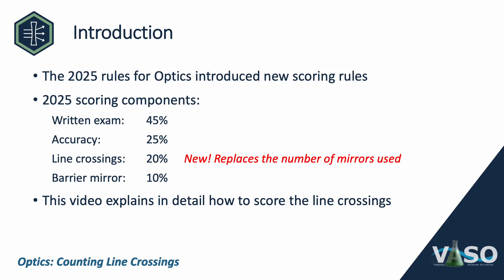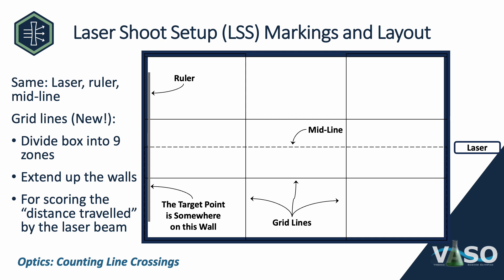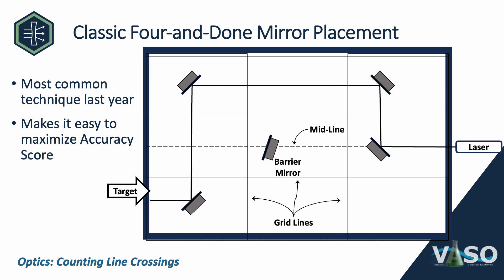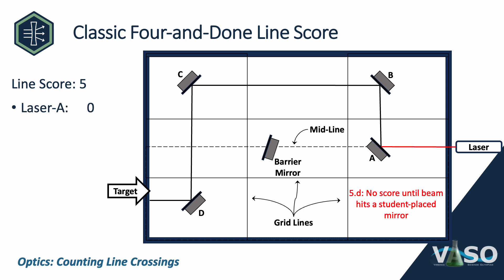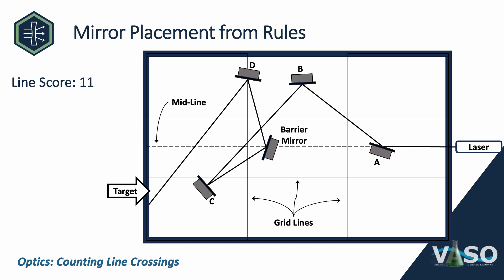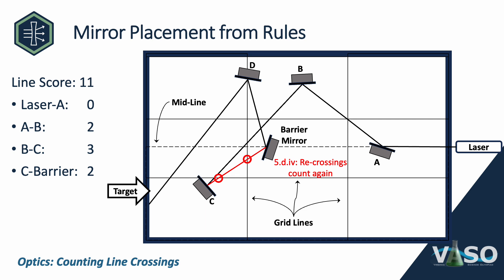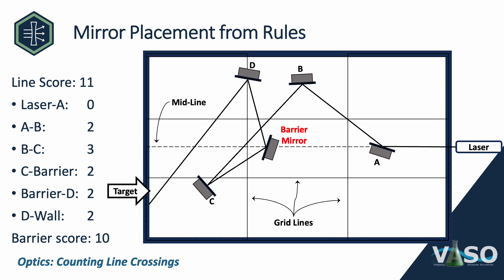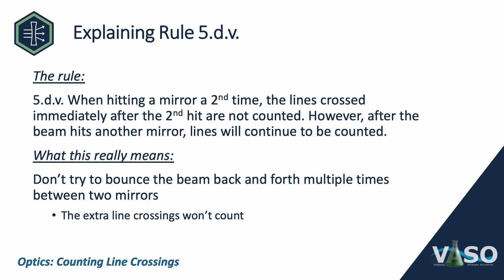Optics 2025 - Scoring the Line Crossings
Using the 2025 Optics, this video focuses on how to score the new line-crossing score